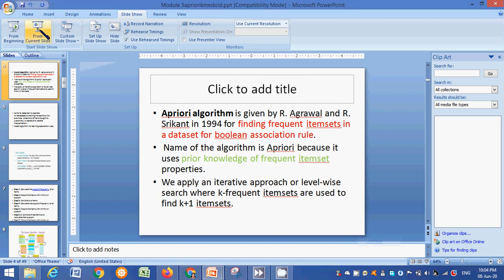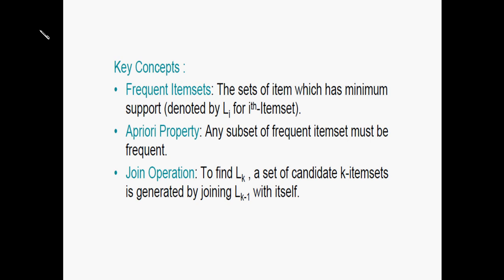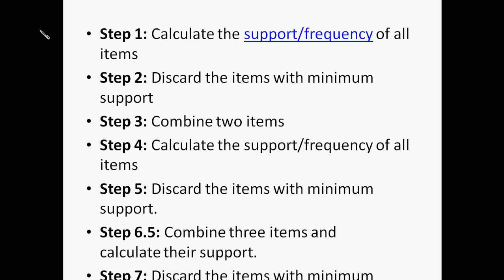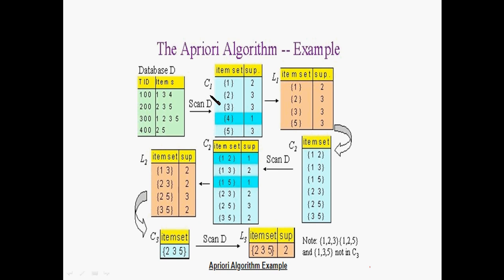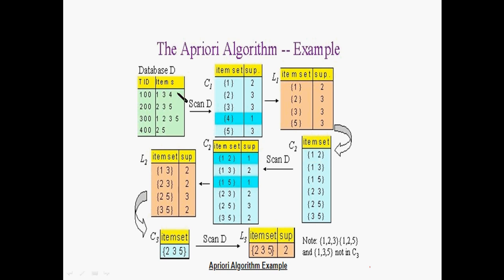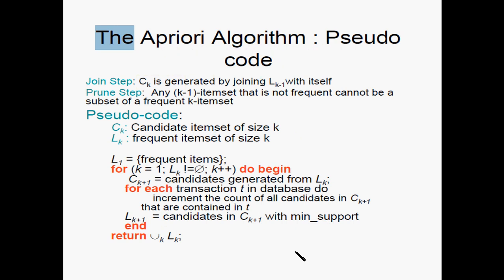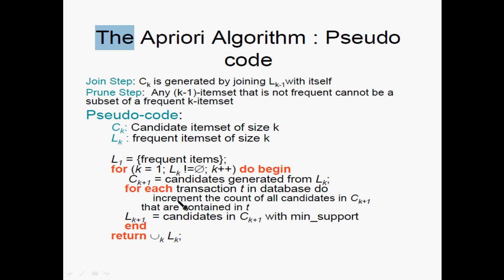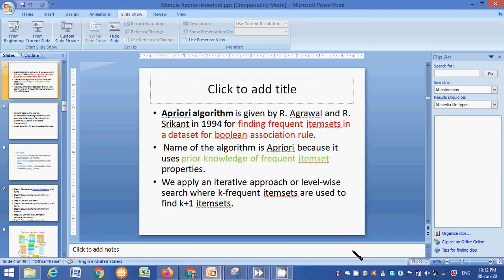apriori with algorithm